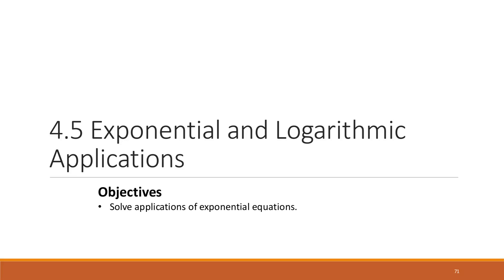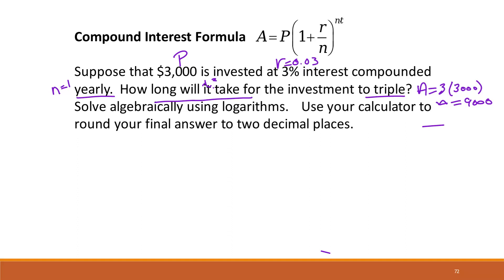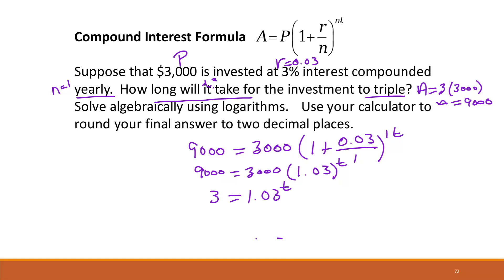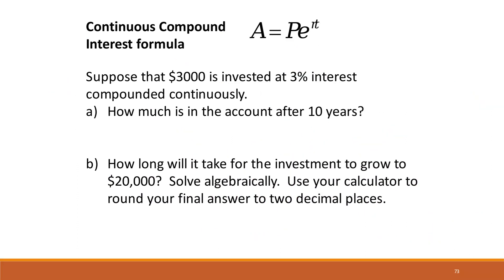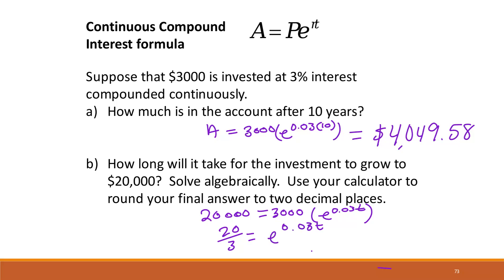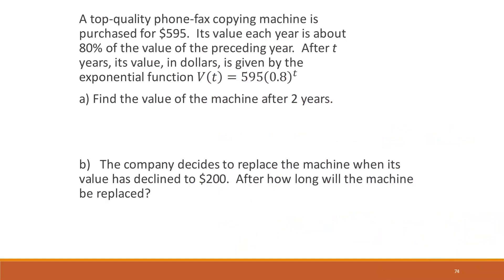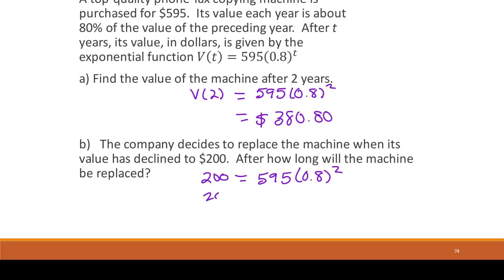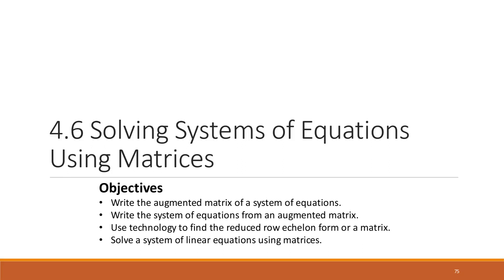MATH 1314 Lecture 4.5